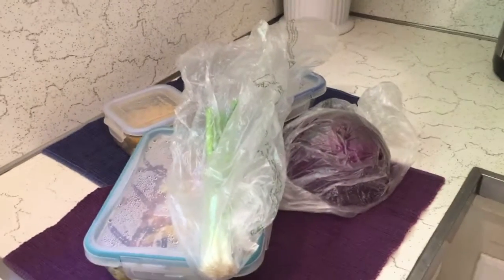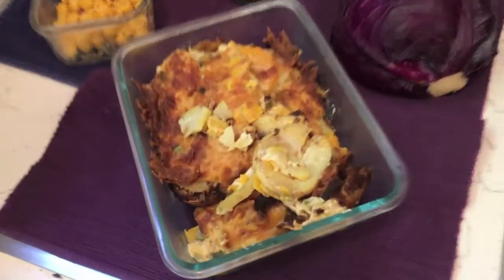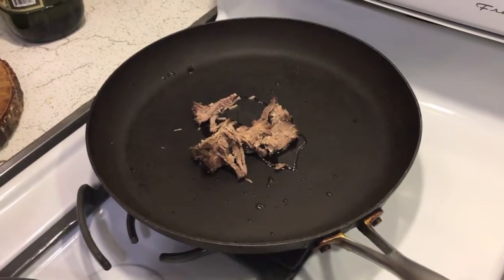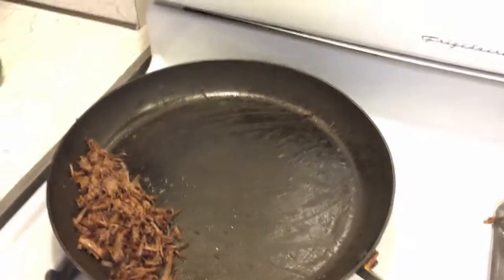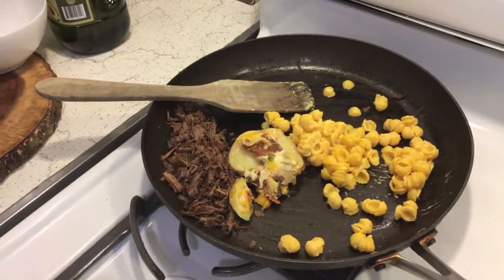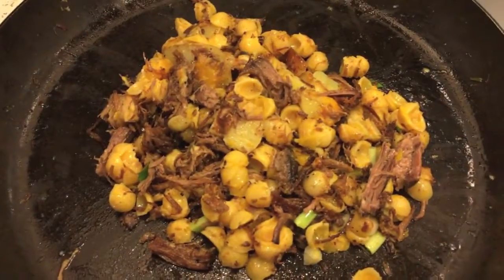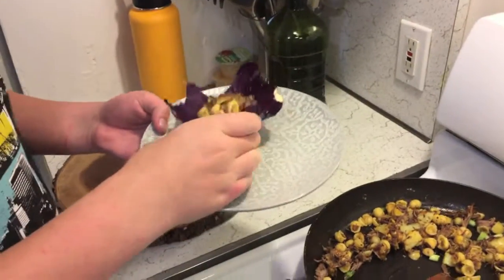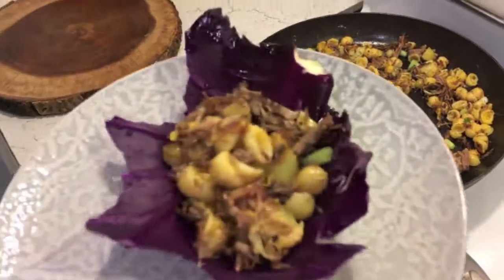Experimental Food MARATHON (Lunch edition)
The second episode in this series